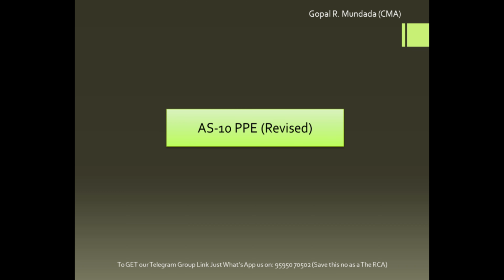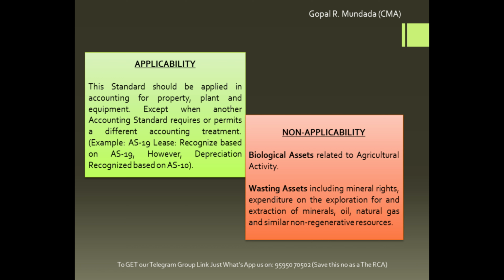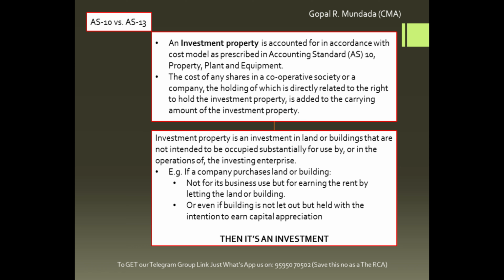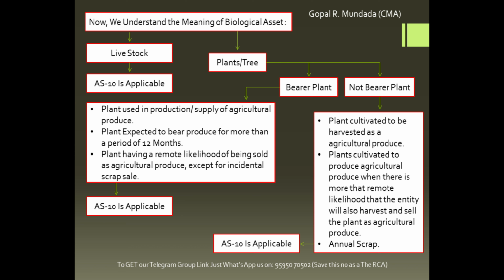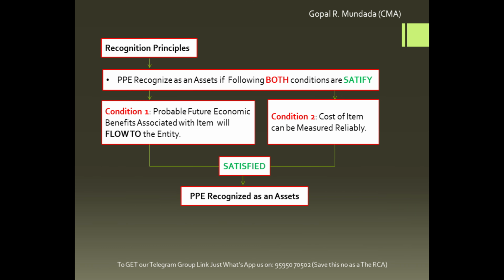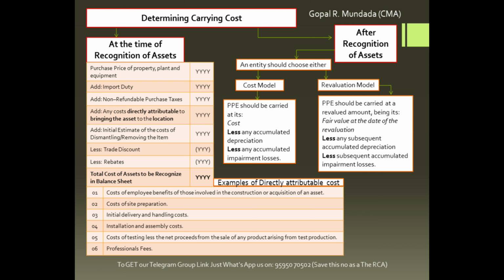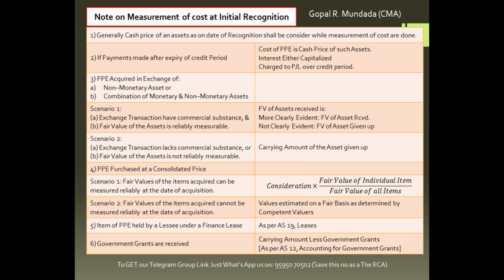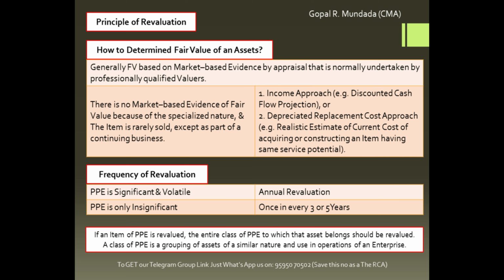CMA Inter & Final AS 10 (REVISED) Theory (English) || By TheRCA...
Hello Guys,

After watching this videos you are:
1) Able to understand The Applicability & Non-Applicability of AS-10
2) Able to understanding the meaning of PPE
3) Diff B/w AS-10 & AS-13
4) Able to understanding the meaning of Biological Assets
5) Understand the diff B/w Bearer plants & Non-Bearer Plants
6) Recognition Principle
7) Able to determining Carrying Cost &
8) Lastly you Understand Principle of Revaluation

Thanks & Regards:
TheRCA...!!!